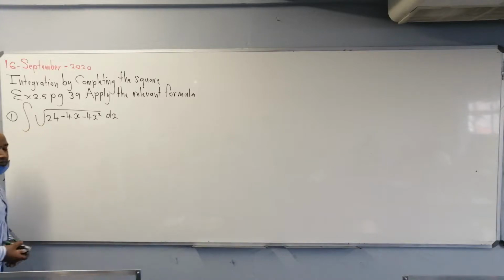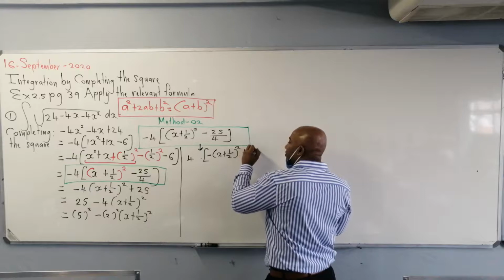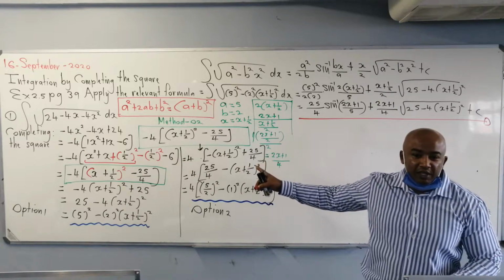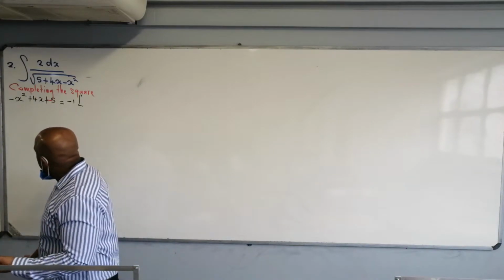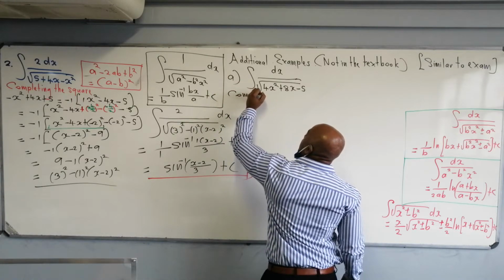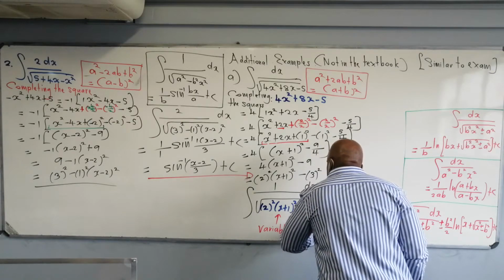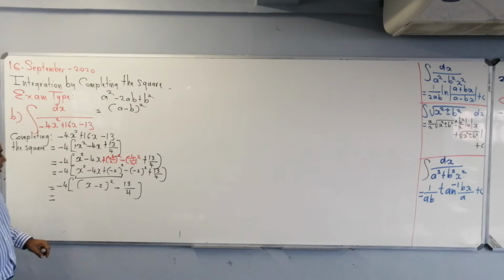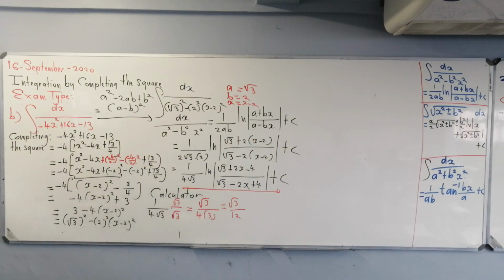Integration by completing the square lesson 3